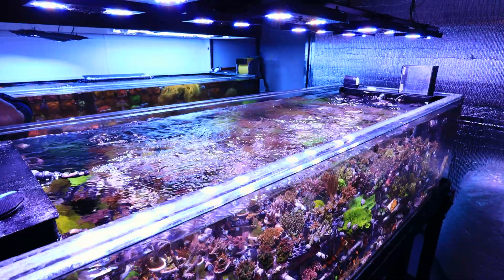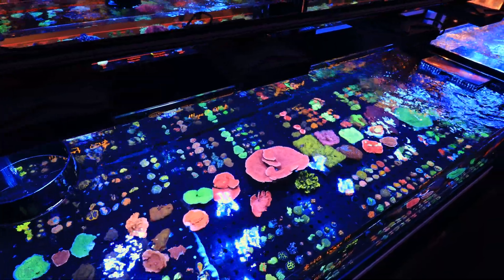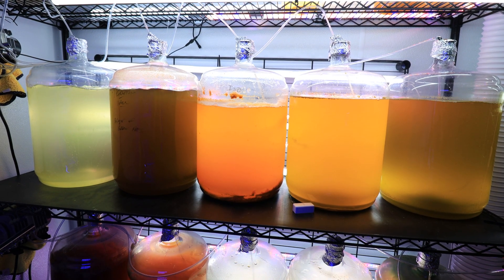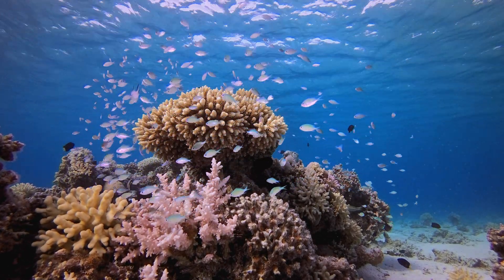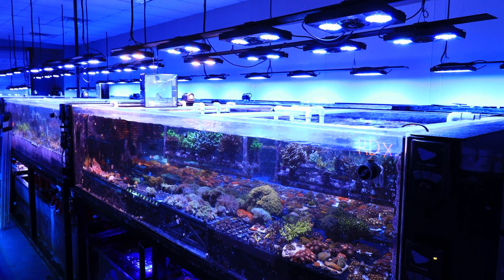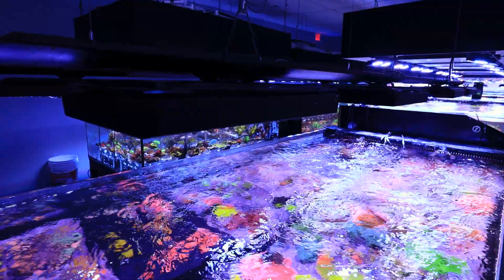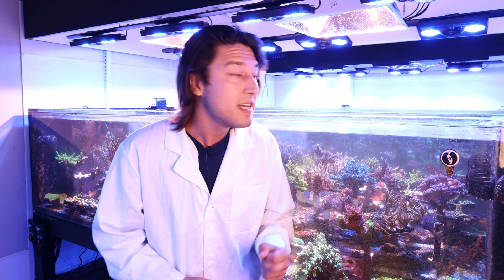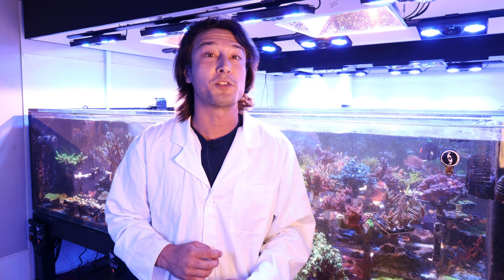Discussing Light Spectrum in Our Reef Aquariums!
In today's video we get with Taras and continue our series talking about lighting. Today we will be focusing on spectrum, and how the organisms in our saltwater tanks use them!